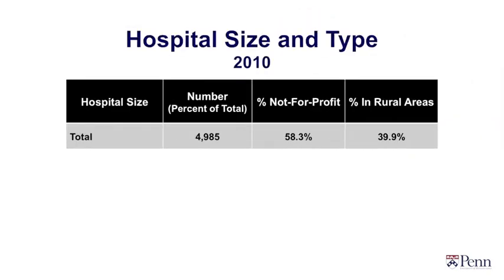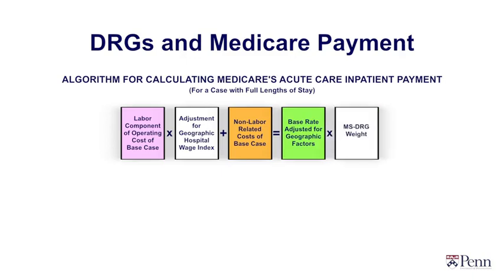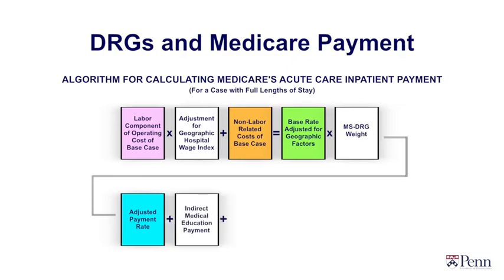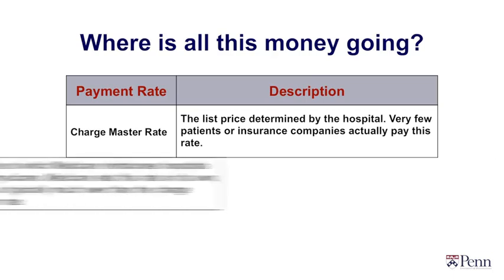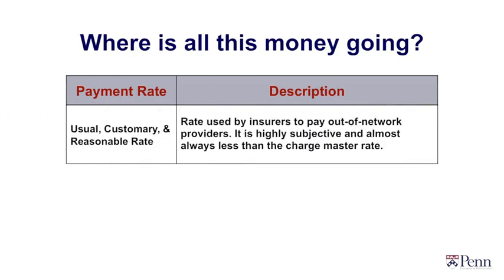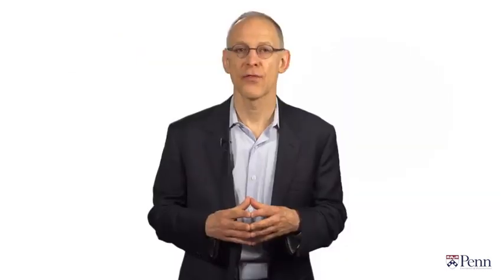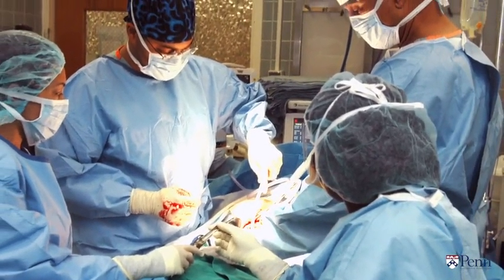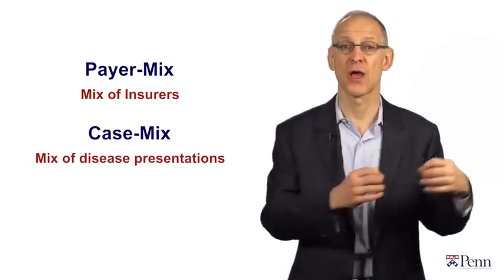The structure of the American Healthcare System, week 2 lec.5 Hospitals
The American health care system has many problems. 50 million people are uninsured. Quality is extremely uneven, with peaks of greatness at leading academic centers but overall poor quality in both process measures and outcomes such as asthma deaths. Finally, the US_health_care_system spends over $8000 per patient per year, nearly double the next highest country. In March 2010, the Affordable Care Act was enacted. Over the next decade or more, the Act will dramatically restructure the American health care system.

Part I of this course will explore the history and structure of the current American_health_care_system, including the history of and problems with employment-based health_insurance, the challenges surrounding access, cost and quality, and the medical malpractice conundrum. It will conclude with the history of health care reform, leading up to the Affordable Care Act. Throughout lessons regarding health economics, health policy, and medical practice will be elucidated.

Part II of this course will then explore the challenges that were overcome to achieve health reform in America. We will delineate the specific ways that the Affordable Care Act improves access and quality and will control costs. Part II will conclude with predictions about further reforms and about the future of health care in America.

This class is open to anyone that is interested in gaining a better understanding of the US health care system and the challenges of health care reform. There are no prerequisites or required knowledge of the health system. Students who feel as though they have a strong grasp of the structure of the current US health system and the history of health care reform in the US may start with Part II of the course instead.

Syllabus
Week 1: Introduction and History

Week 2: Structure

Week 3: Problems

Week 4: Reforming American Health Care

Taught by
Ezekiel Emanuel

What You Will Learn and Do
This course is designed to help you address questions such as:

How do historical milestones within the American health care system inform federal health policy—and, in turn, your work—today?
How do the major components of the American health care system fit together, and how do those interactions impact your work?
How do we advocate for increasing access, improving quality, and lowering cost?
What do current events mean for navigating health care today and preparing for the future?